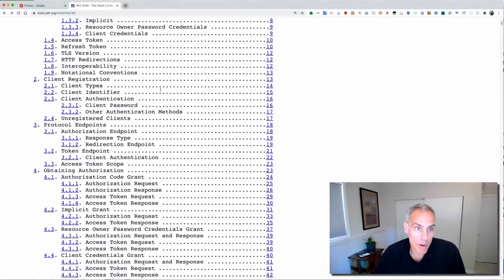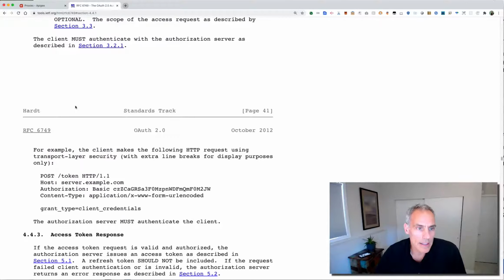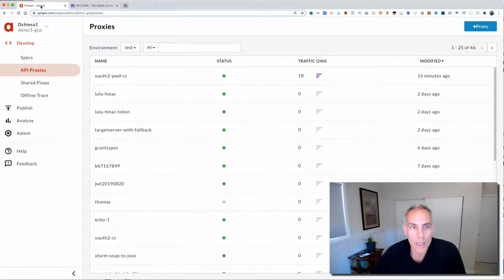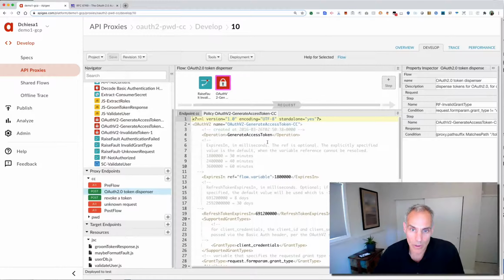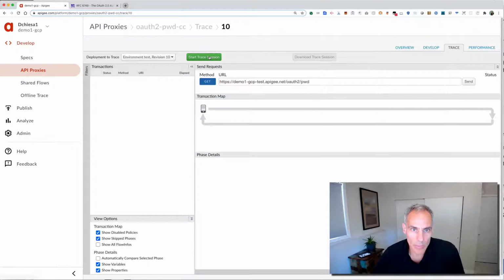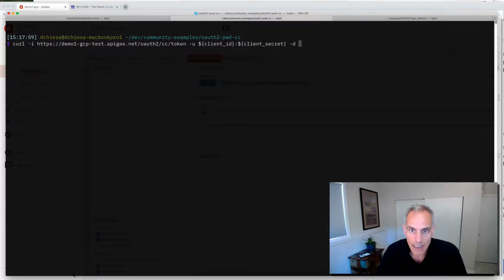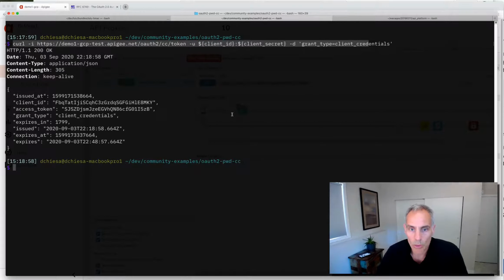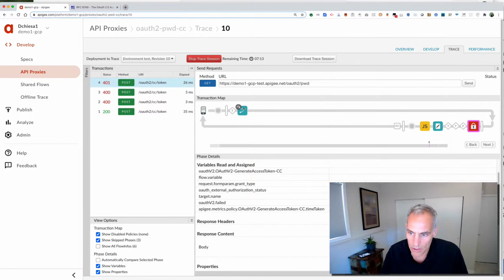Dispensing OAuth tokens in Apigee via Client Credentials grant type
In this screencast, I show you how you can configure Apigee to dispense OAuth tokens, via the client credentials grant type.

This is a relayed screencast covering how to use Apigee to dispense Oauth tokens via the Password grant: